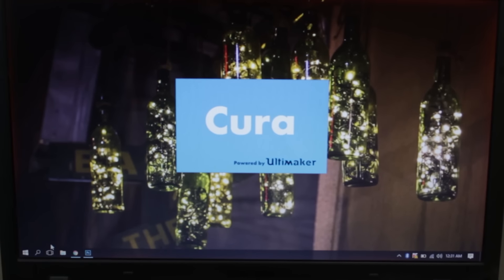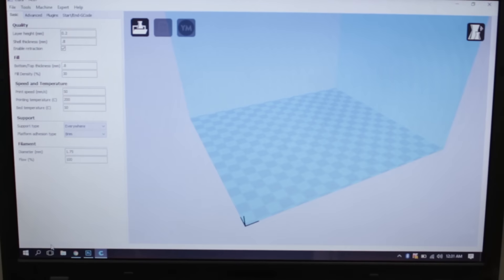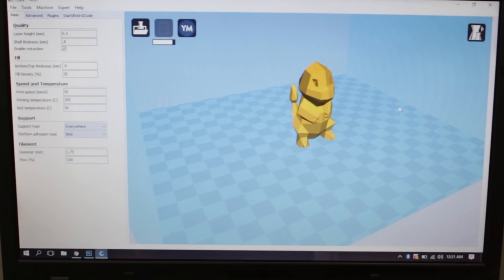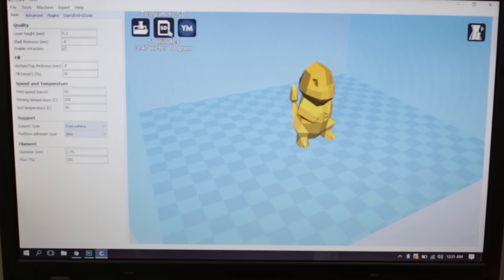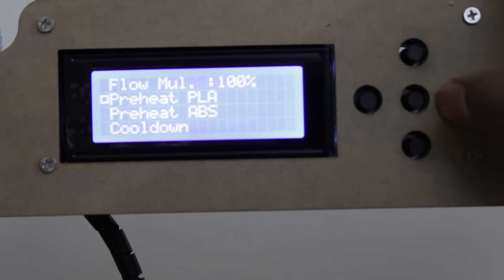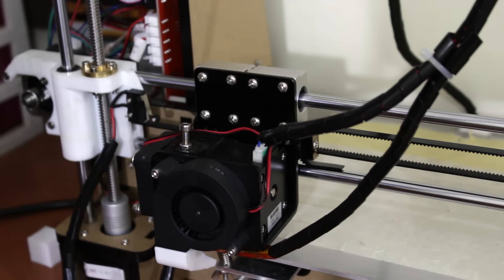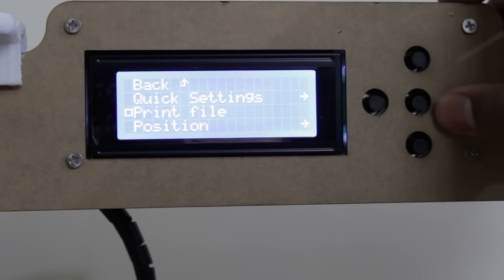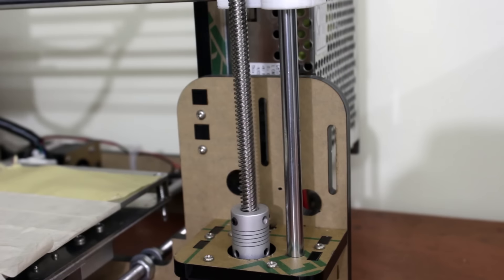Best 3D Printer to Get into 3D Printing || Anet A8 3D Printer Review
Hey guys in this video I will show you how to setup a 3d printer.This is my first 3d printer and I faced a lot of issues while making it I took  . So I thought  why not share all the problems I faced and how I recovered it to get the best print out of the Anet 3D printer so that you don't get the same frustration that I got in my failures .
Specification
Model: A8
Engraving Area: 220 x 220 x 240mm
Frame material: Acrylic plate
Platform board: Aluminum Base
Nozzle quantity: Single
Nozzle diameter: 0.4mm
Layer thickness: 0.1-0.3mm
Memory card offline print: SD card
LCD screen: Yes
Print speed: 100mm / s
Supporting material: ABS,Luminescent,Nylon PVA,PLA,PP,Wood
Material diameter: 1.75mm
File format: G-code,OBJ,STL
XY-axis positioning accuracy: 0.012mm
Z-axis positioning accuracy: 0.004mm
Voltage: 12V